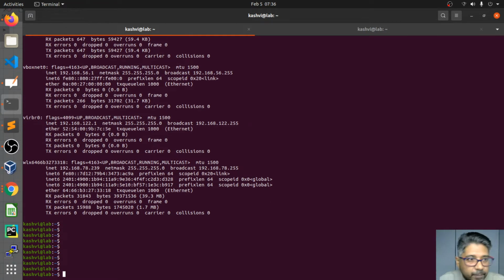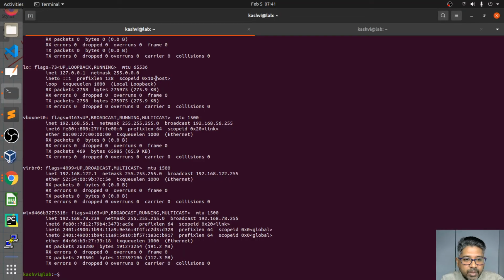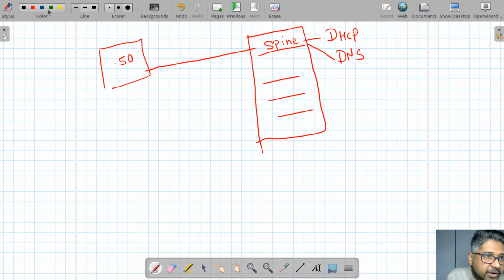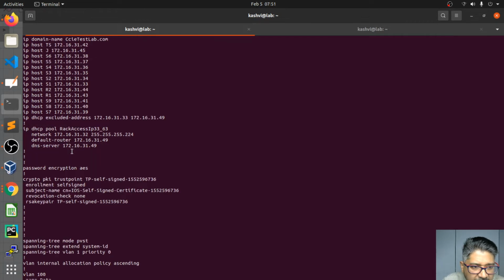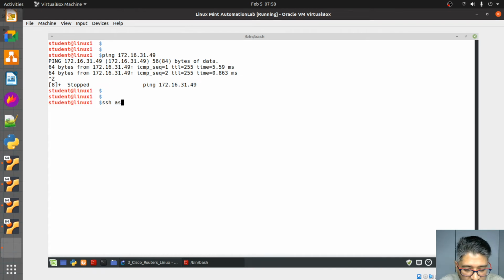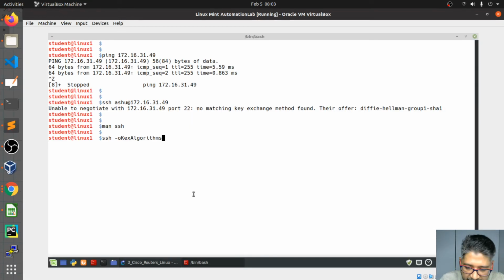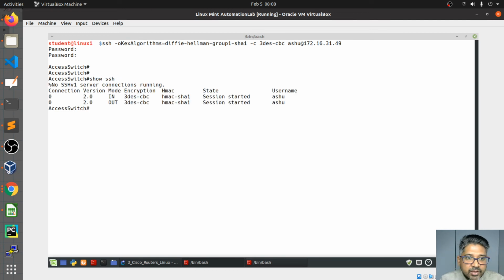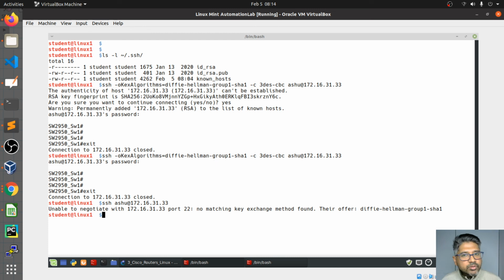22 Take exception to Rack, Access switch connectivity, AS=172.16.31.49, L2switch IP range .33 to .36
Take exception to Rack, Access switch connectivity, AS=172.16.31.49, L2switch IP range .33 to .36, AS switch as DHCP & Name resolution, Test L2switch connectivity, IP address assigned to Virtual NIC,